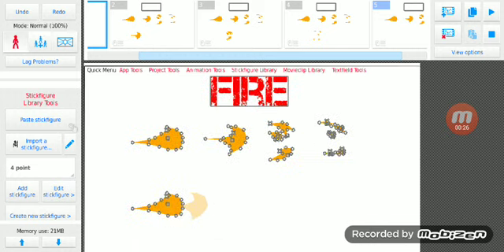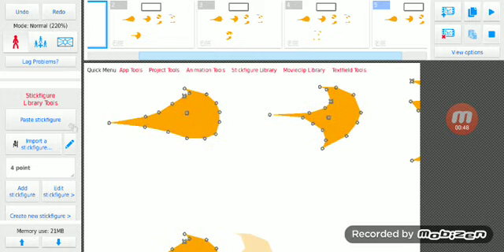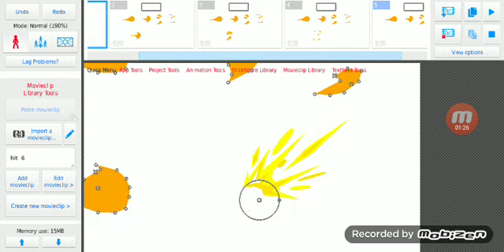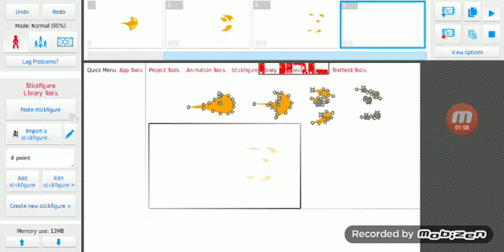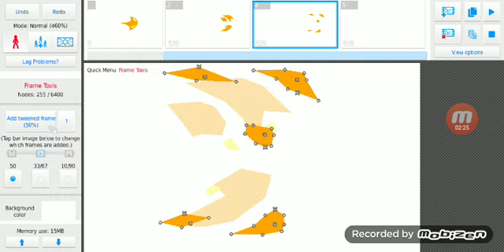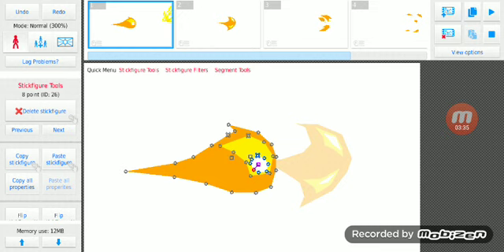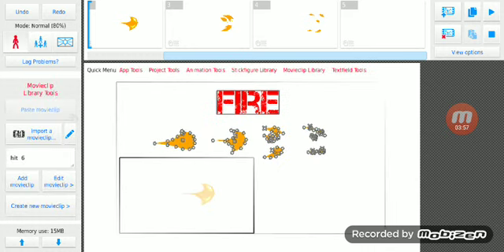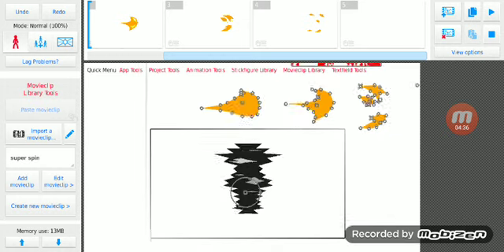fire tutorial part one (crappy version )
honestly, I should have just made the animations for each example of fire . I will do that next time .